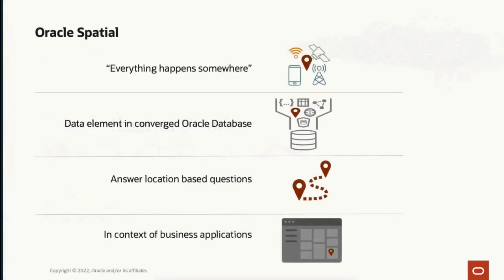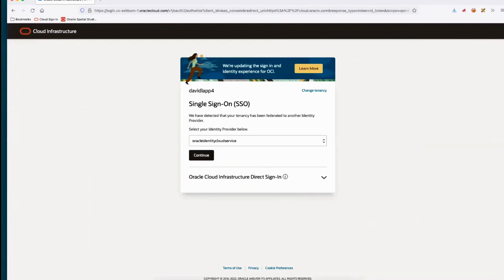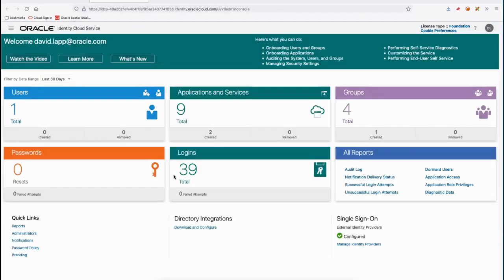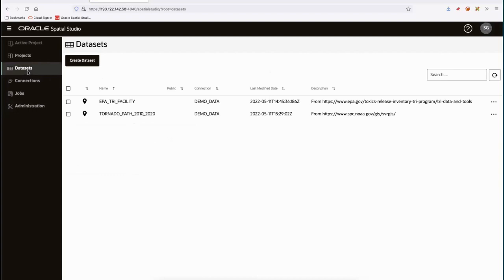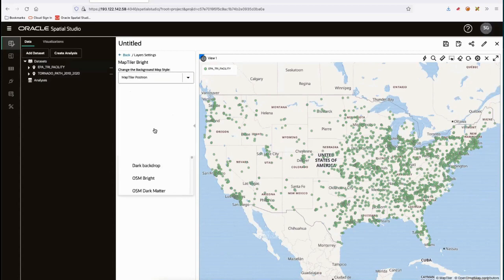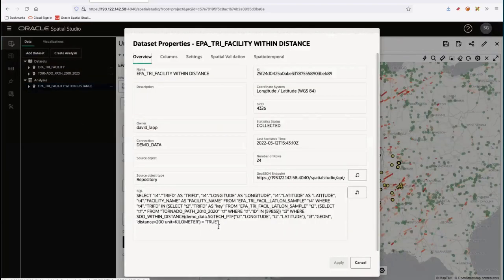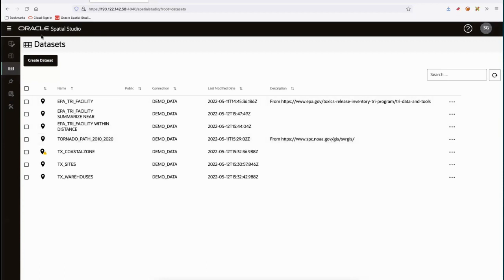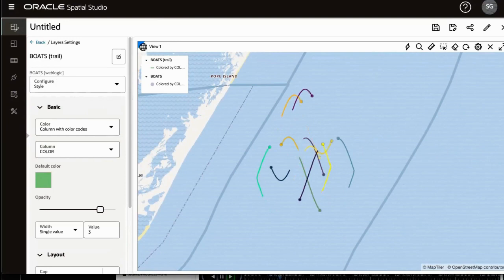Explore Spatial Studio with Oracle Autonomous Database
Oracle Spatial Studio provides no-code access to the Spatial features of Oracle Database for location-based analysis and map visualization. Please join us for a technical deep dive covering the fundamentals of Spatial Studio administration, end user workflows, and developer integration. We will also focus on new features introduced in Spatial Studio 22.1, including:
* moving objects based on streaming data
* layers sourced directly from remote GeoJSON endpoints
* enhanced support for 3D Cesium-based data

Presented by:
David Lapp, Senior Principal Product Manager, OCI

Additional resources:
• What is a geospatial database?